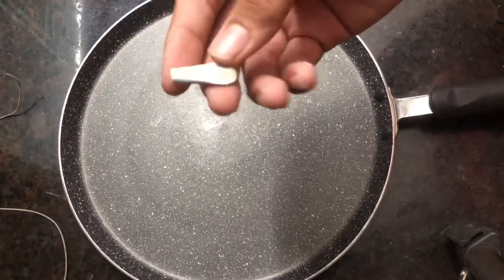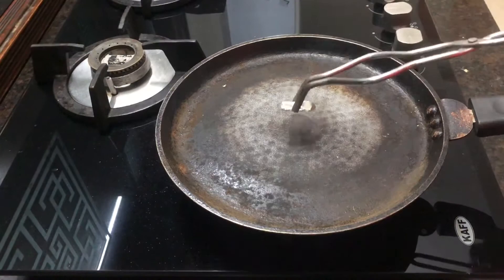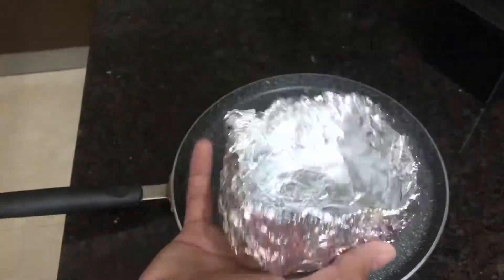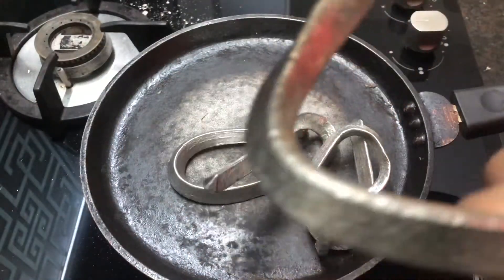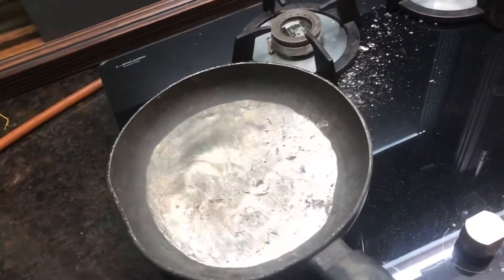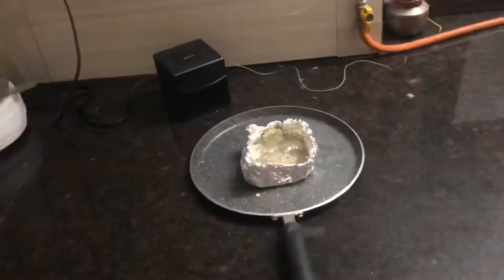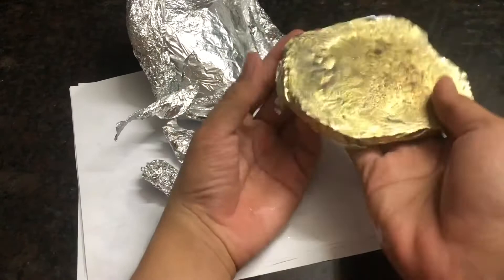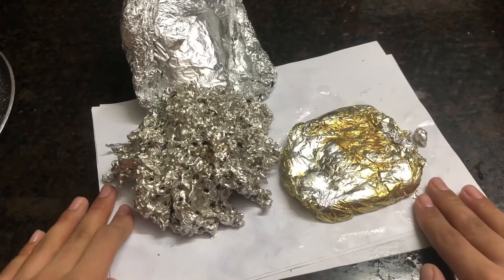|| TIN || The Metal That Melts On Your Stove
I just show off how a metal like tin with a low enough melting point to liquefy on your stove can be interesting for making, easy to make metal structures
Liquefying Metallic Tin On Your Own Stove?
LIQUID TIN METAL!
melting metal on your stove